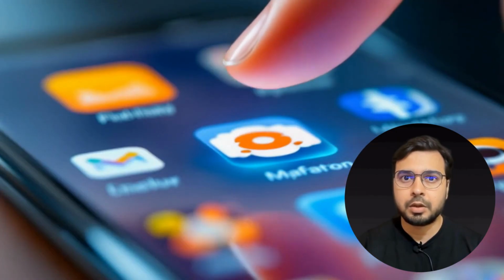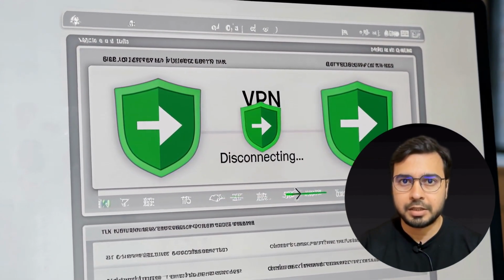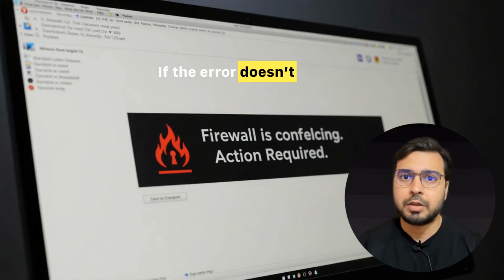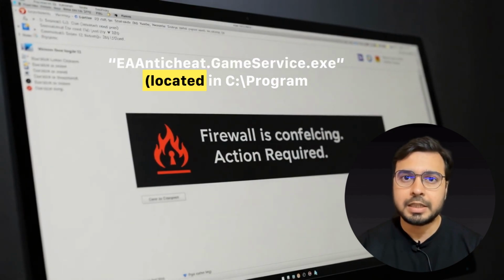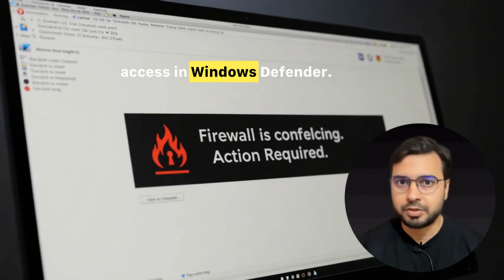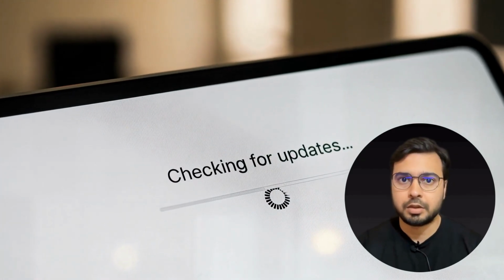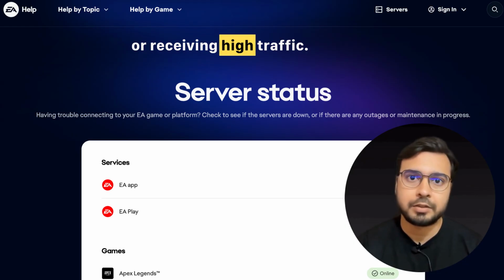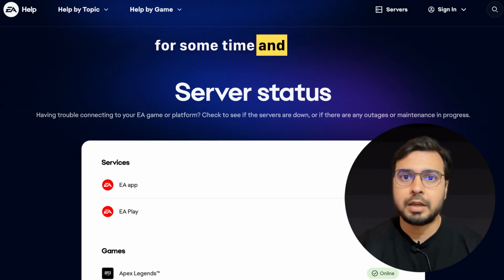How To Fix Connection Failed Error?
Getting Connection Failed Error? In this video, I’ll explain what it means, why it shows up, and steps to fix it—starting with quick checks and moving to deeper solutions.